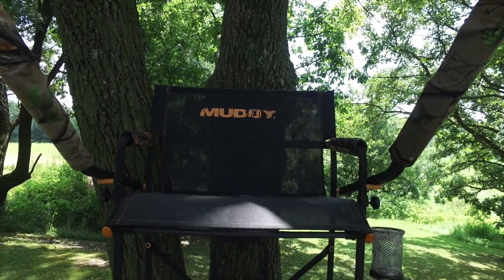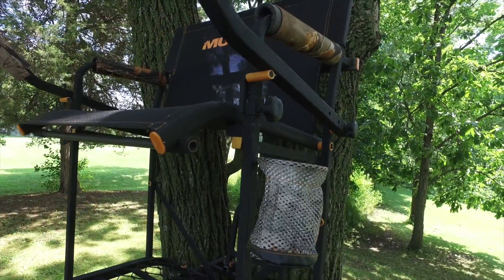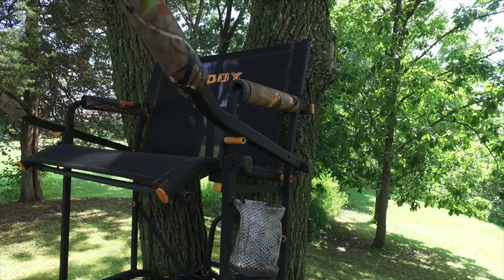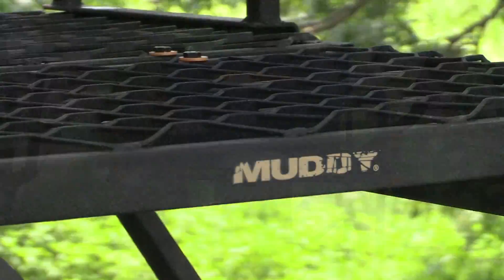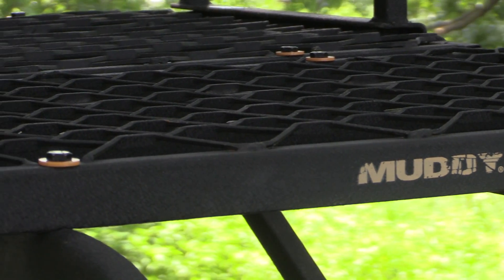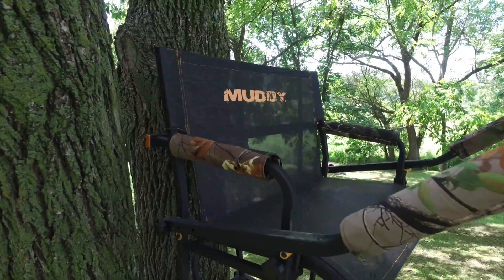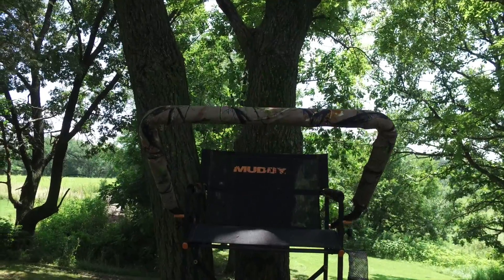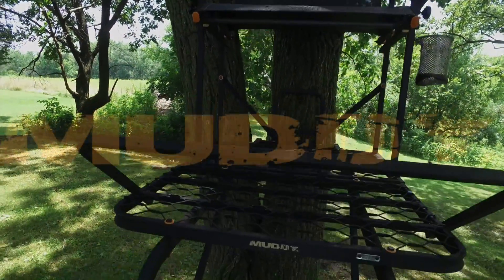Muddy Boss Hawg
Super Comfortable & Spacious Seat that Flips Back for Full Platform Use
Flip-Back TWO-WAY Adjustable Padded Shooting Rail that Adjusts Height and Depth
Flip-Back Footrest
1 x Drink Holder + 1 x Accessory Hook

PRODUCT SPECS
CONSTRUCTION: Steel, DXT & RS Tubing
HEIGHT TO SHOOTING RAIL: 16'
FOOT PLATFORM: 28" Wide x 35" Deep, Flip-Back Footrest
SEAT SIZE: 24" Wide X 17" Deep
SEAT STYLE: Flex-Tek, Flips Back
SEAT HEIGHT: 21"
BACKREST: 26" Wide x 17" Tall
SHOOTING RAIL: 2-Way Adjustable, Padded, Flips Back
FASTENERS: 2- 1" Ratchet Straps, 2- 1" Stabilizer Straps
SUPPORT BAR: Adjustable
LADDER SECTIONS: 3 x Single Rail - Bolted
STAND WEIGHT: 74 Lbs.
WEIGHT RATING: 350 Lbs.
TREE SIZE: Minimum 9" Diameter
HARNESS: 1 Safety Harness Included